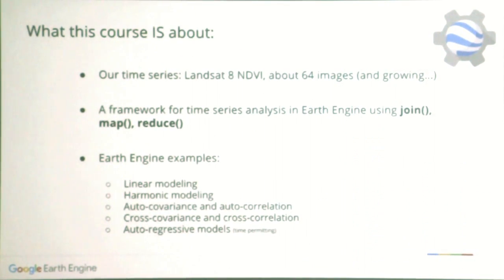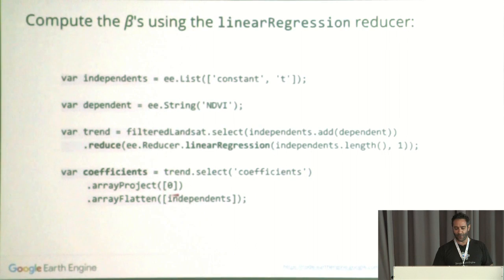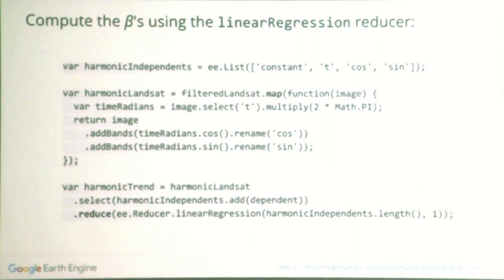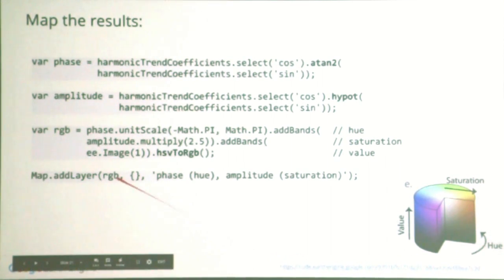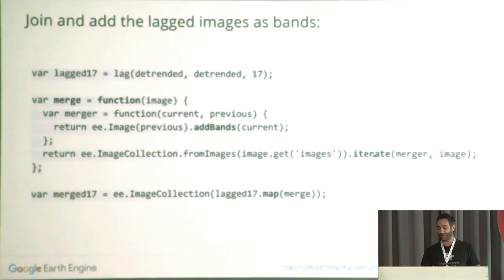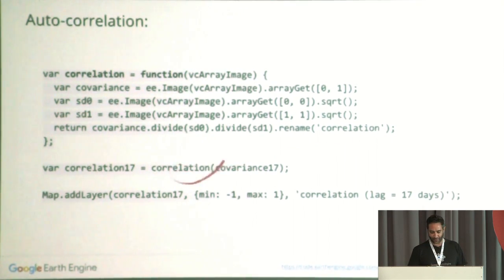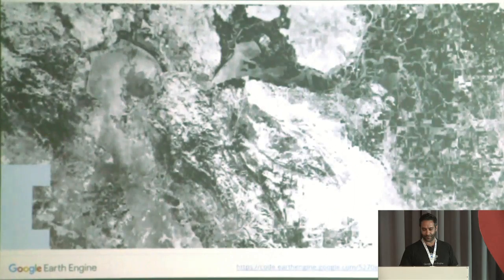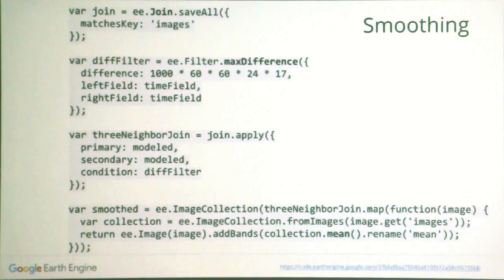Time Series Analysis in Earth Engine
Presenter: Nick Clinton

Description: This session will cover time series topics including linear modeling, auto-correlation, cross-correlation, auto-regression, smoothing and iteration.

Prerequisites: Intermediate to advanced programming with the Earth Engine API.

Slides: goo.gl/lMwd2Y

Codelab: goo.gl/6Ep5VC